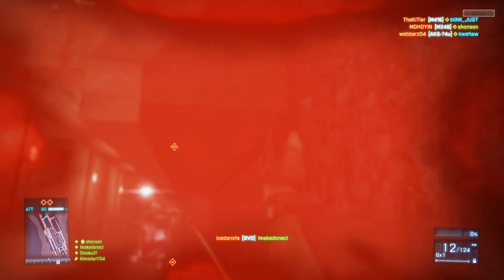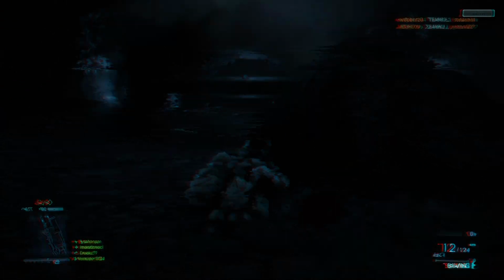BF3 open beta gameplay/ BF3 is da bomb!!!!!!!!!!!!!!!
hey guys its imakedoneci here to PROVE to you that BF3 is gonna be so much better than MW3 and i have my proof!